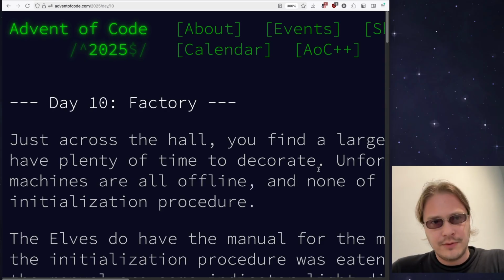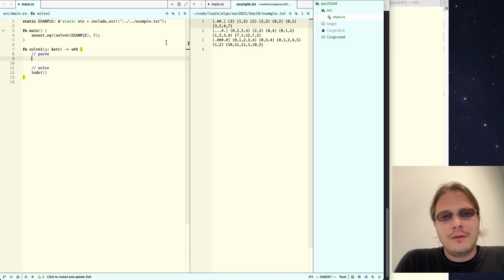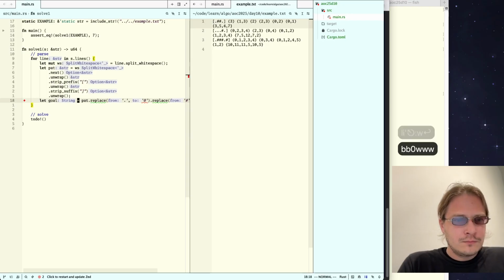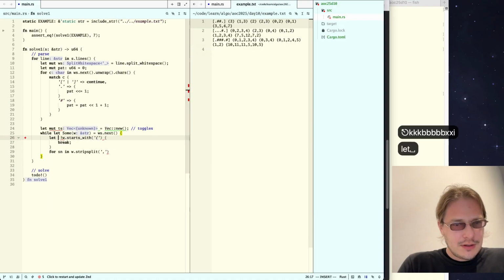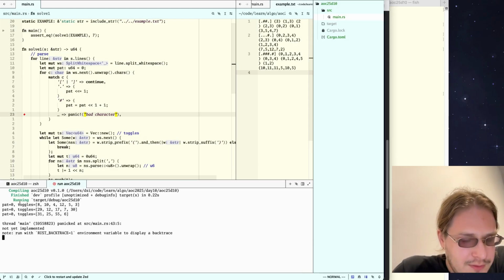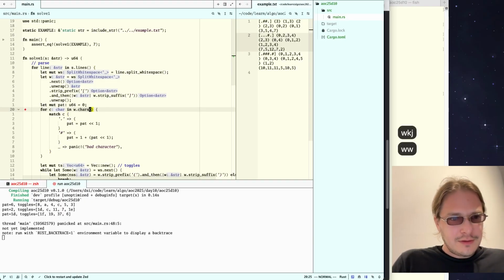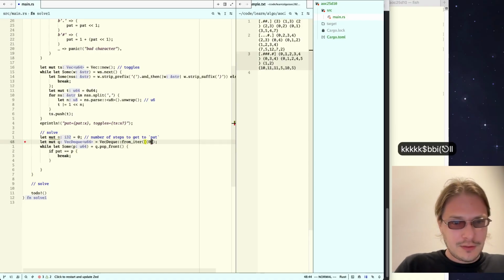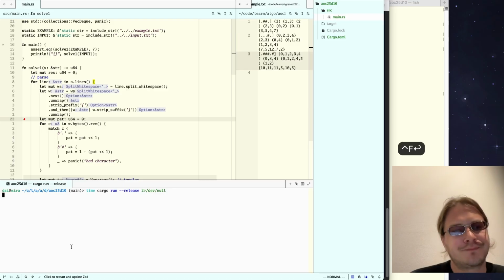Advent of Code 2025, Day 10, "Factory" – Part 1 in Rust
01:37 - setup
04:26 - parsing
19:40 - solve1
24:56 - part 1 works